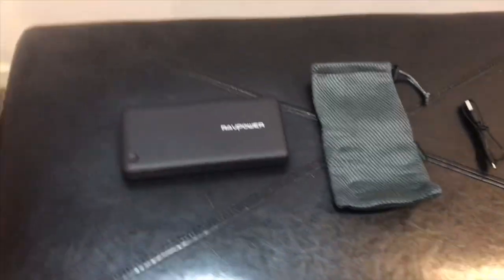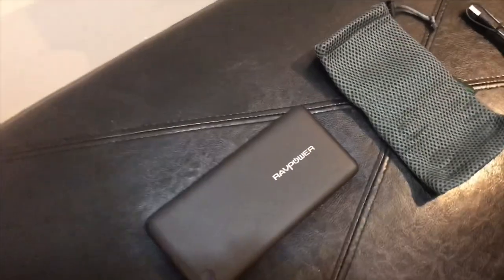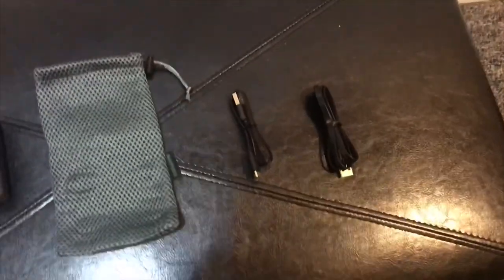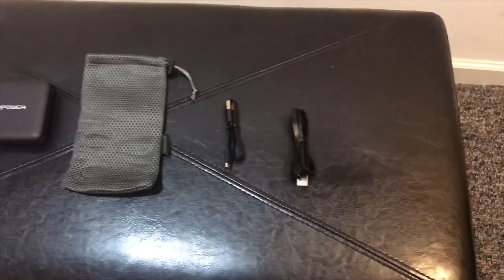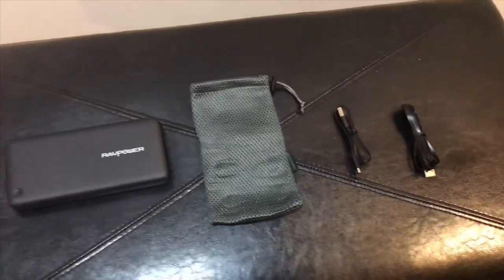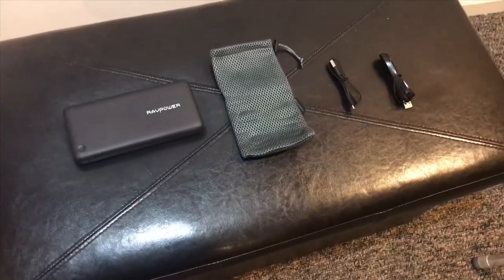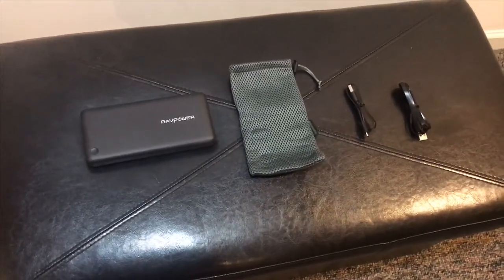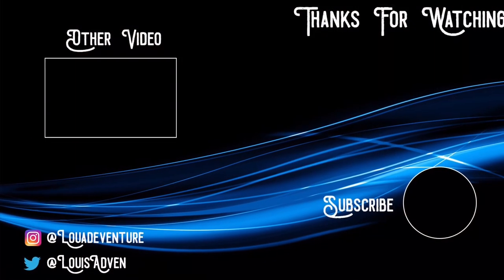Ravpower 28600mah Power Bank Review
This is the review of my go to portable power source when I’m on the go.